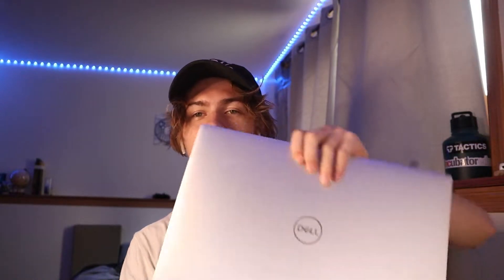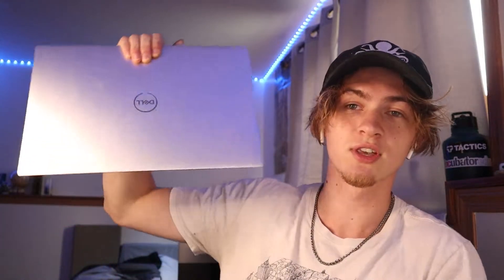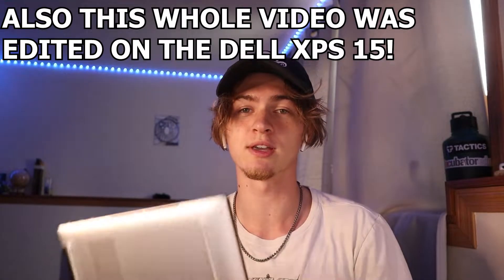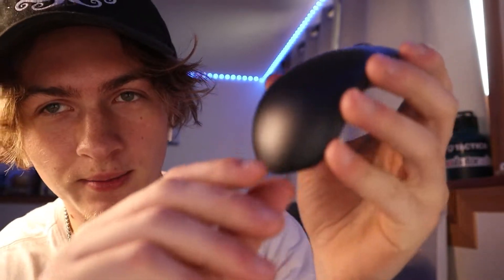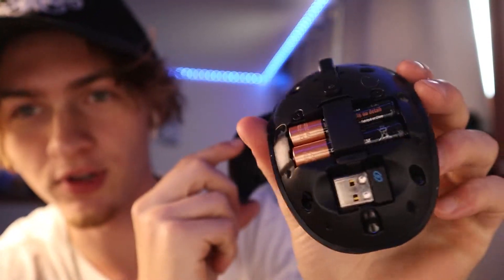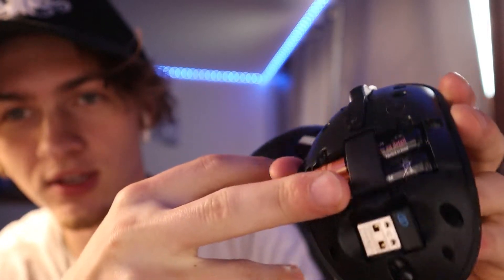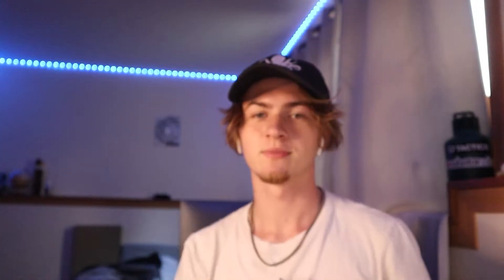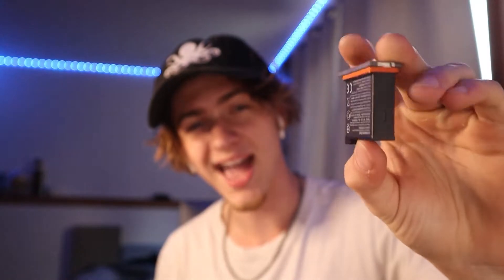What I bring with me traveling as a skateboarder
Everybody packs differently, and for skateboarders and longboarders, the same applies. These are my ESSENTIALS for traveling in order to film videos and skate!

My Gear!
joby GorillaPOD
Selfie Stick
DJI Osmo Action camera + accessories
DJI Mini 2 Drone
Iphone SE 2020
Dell Xps 15
Landyachtz Dinghy .
Landyachtz atv
Rayne nae nae 38" longboard
Ambition snowskates